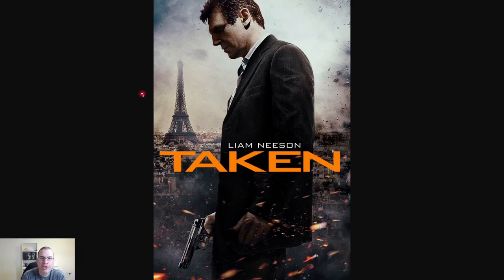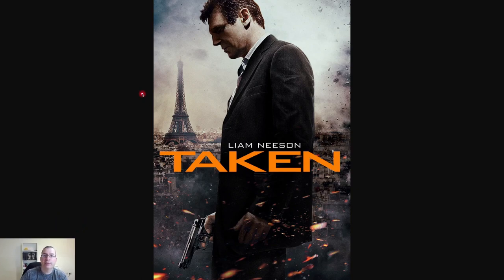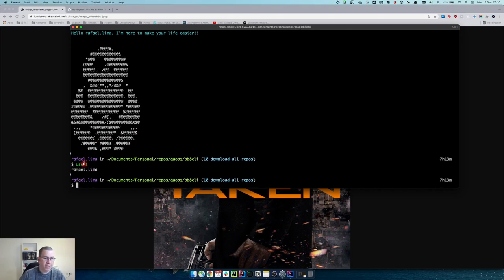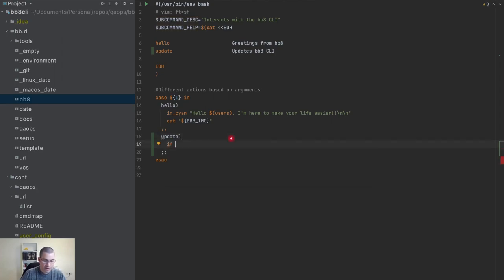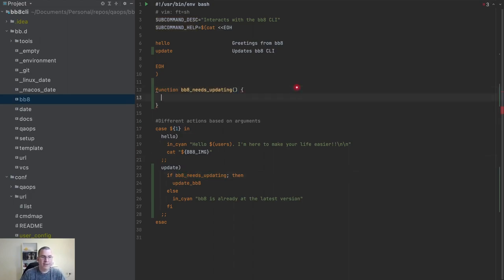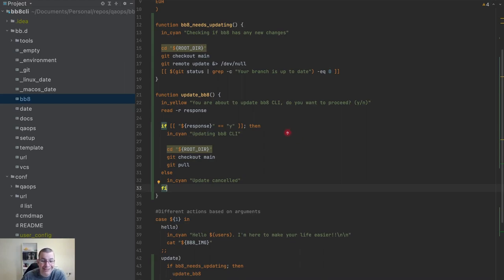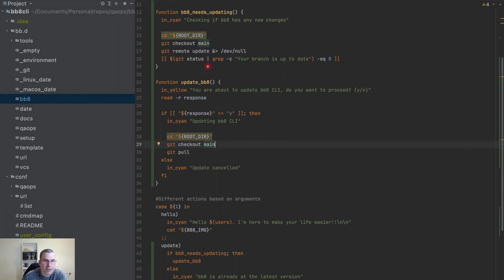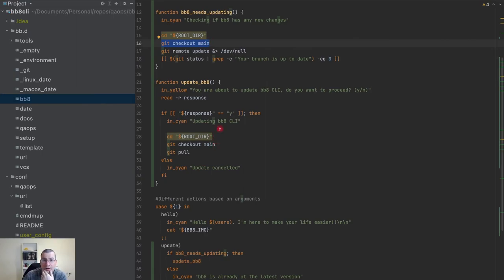CLI | Update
In this video, we will be updating the CLI automatically. We will use the CLI to update the CLI and this will give flexibility to do such an operation.

- Branch: 12-cli-update

OPENING IMAGE
- Taken